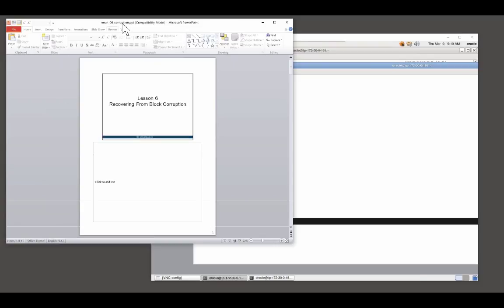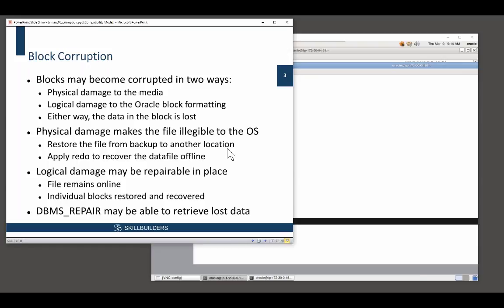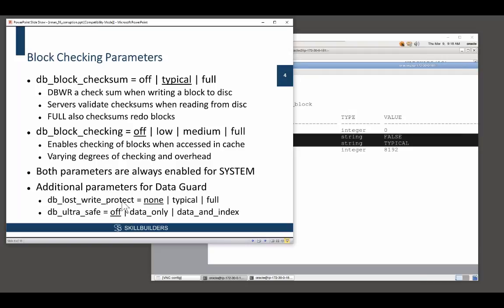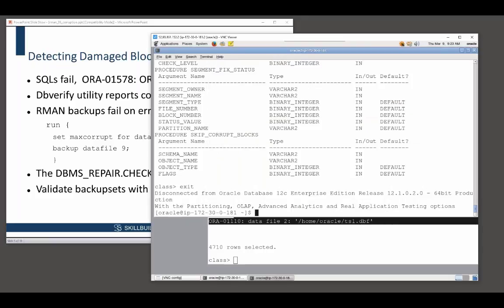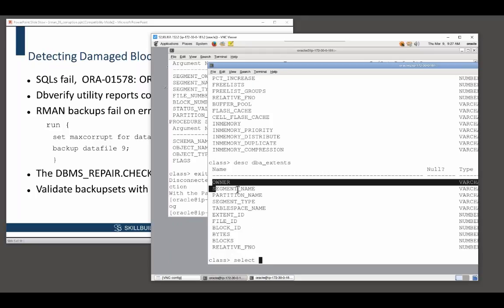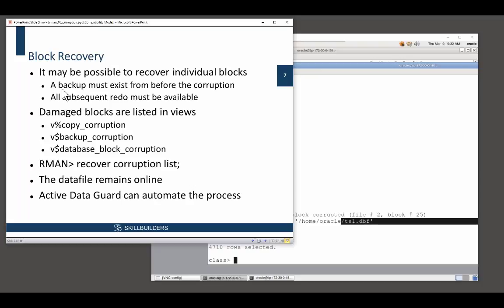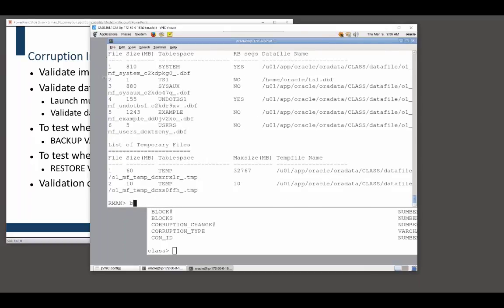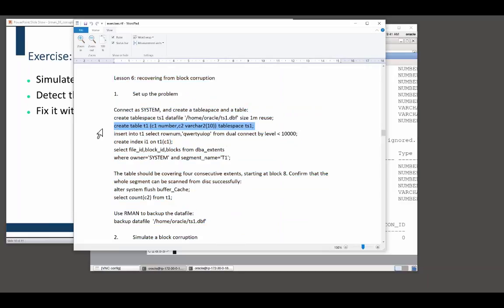RMAM - Lesson 6 - Recovery from Block Corruption